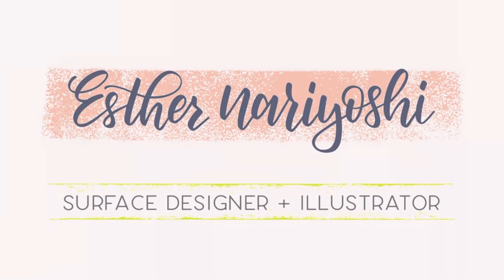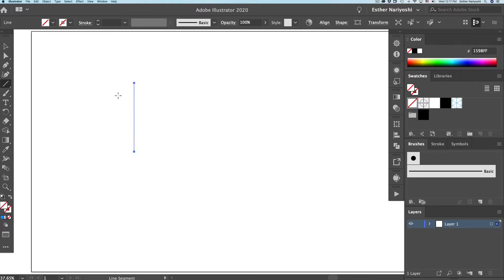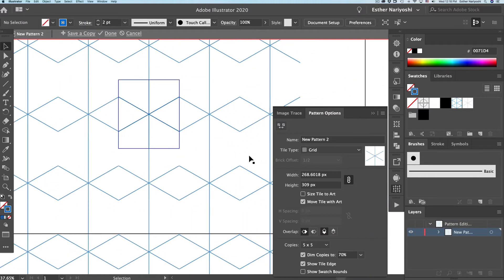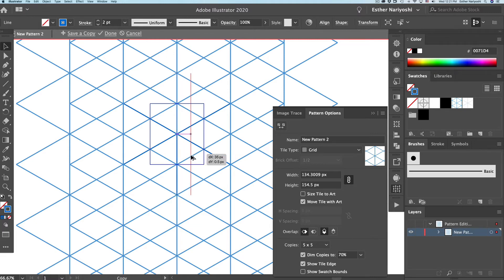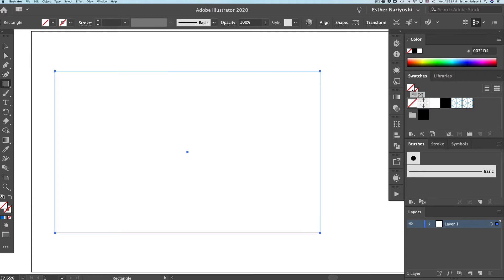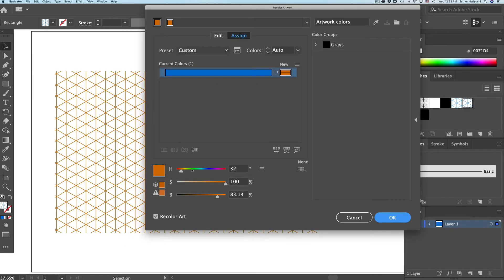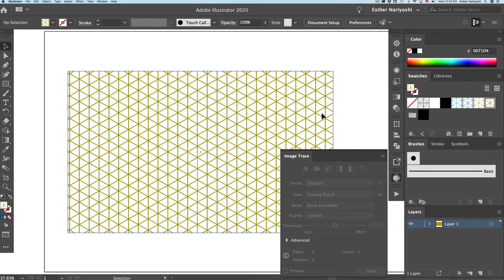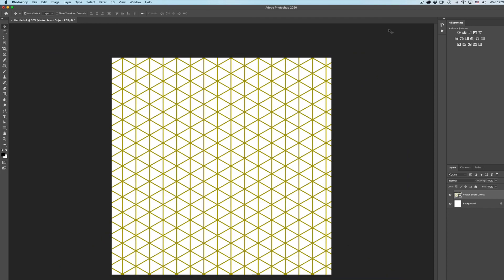How to Make an Isometric Grid in Illustrator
In this Adobe Illustrator tutorial, learn step-by-step how to create a fully customizable and scalable isometric grid. This grid is perfect for designers and illustrators, allowing for easy modifications in size, color, and thickness. You can use it directly in Illustrator or export for use in other software like Photoshop. Follow along to elevate your vector art projects and master essential Illustrator techniques.

✎ Got questions? Book a 1:1 art coaching call with Esther

⏳ Timestamps:
📌 00:00 Introduction
📌 00:01 Drawing a Vertical Line
📌 00:27 Setting Stroke and Color
📌 01:00 Rotating Lines for Grid
📌 01:23 Using Pattern Options
📌 02:32 Adjusting Grid Settings
📌 03:50 Applying the Grid to Shapes
📌 05:40 Transforming and Scaling Grids
📌 06:55 Recoloring and Adjusting Stroke